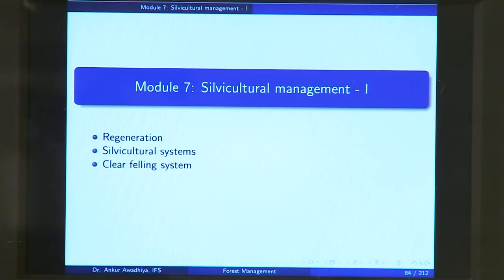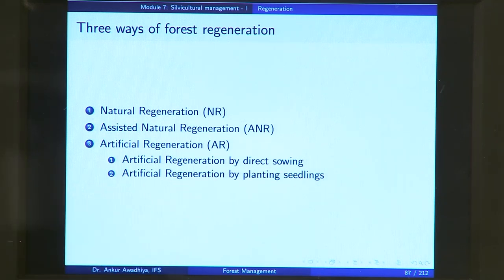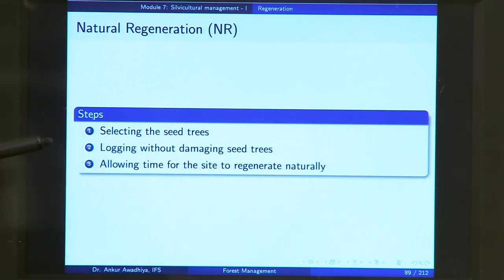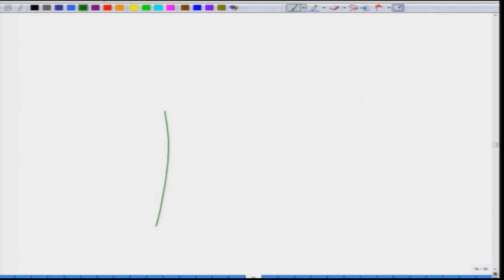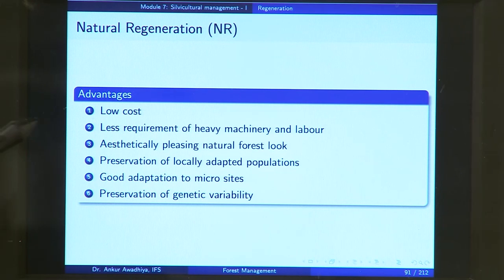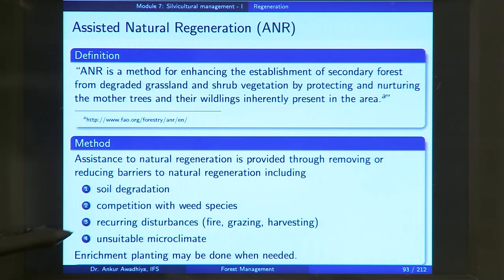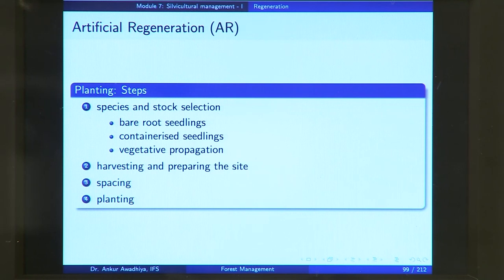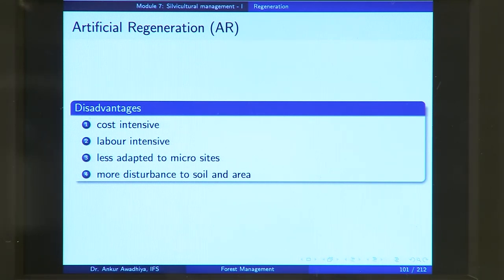noc20-bt01-lec19_ Lecture 19:Regeneration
Lecture 19:Regeneration